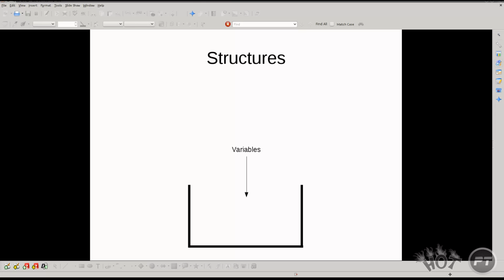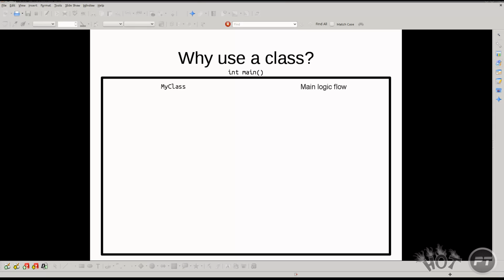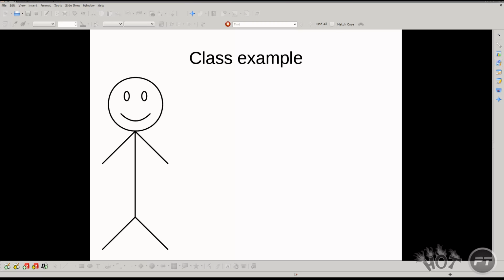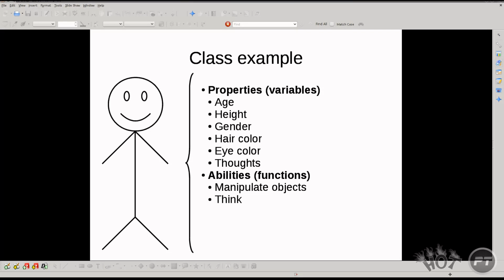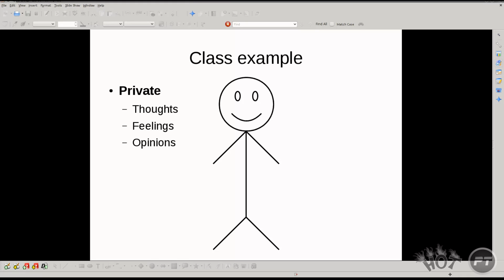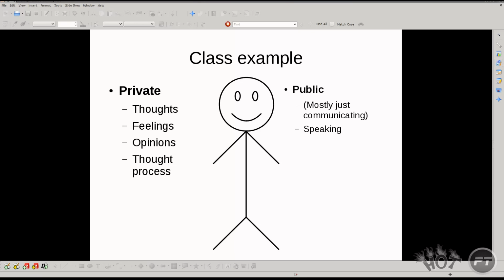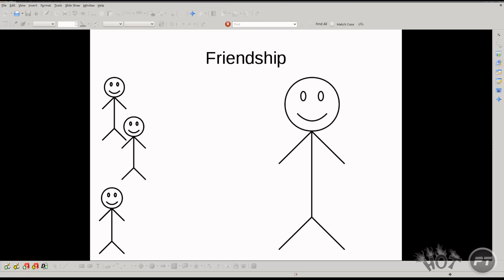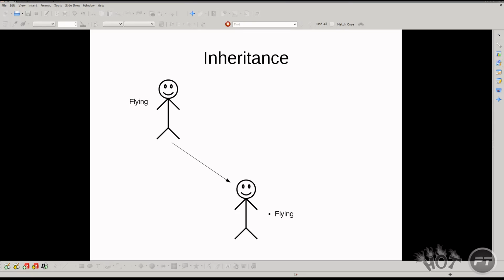Lesson 3-2 Part 1: Classes (Concepts)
Paul's Tutorials -- C++ Guided Tutorial -- Lesson 3-2

Classes Part 1: All concepts - no code! Why we use classes, what they can do.